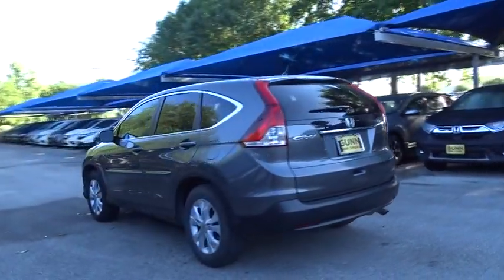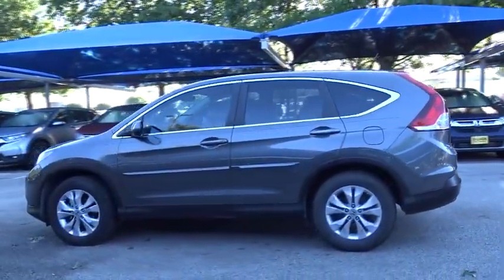2013 Honda CR-V San Antonio, Austin, Houston, Boerne, Dallas, TX H191743A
2013 Honda CR-V

Gunn Honda
14610 IH-10 W

EX !!, ONE OWNER, CLEAN LOCAL TRADE, LOW MILES !!, Front Bucket Seats, Front fog lights, Power moonroof, Remote keyless entry, Speed control.Gunn Honda Has Been Here for San Antonio Since 1976! Come See Us Today To Experience The Gunn Honda Difference For Yourself!CARFAX One-Owner.Recent Arrival!Polished Metal Metallic 2013 Honda CR-V EX EX 2.4L I4 DOHC 16V i-VTEC 5-Speed Automatic 23/31 City/Highway MPG